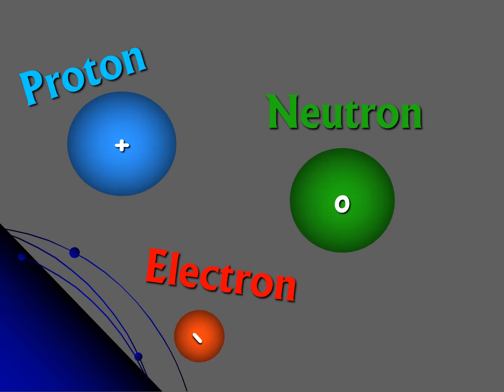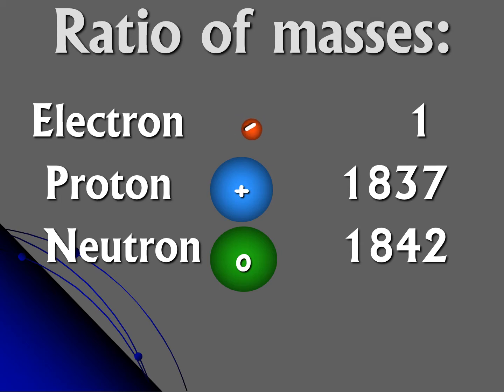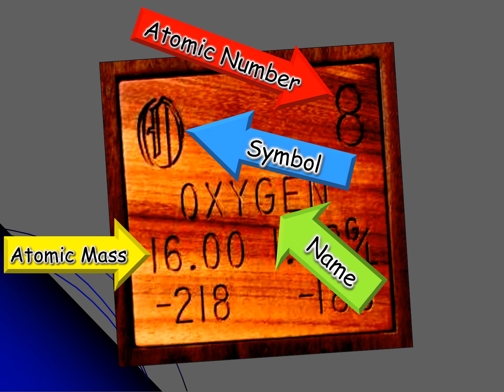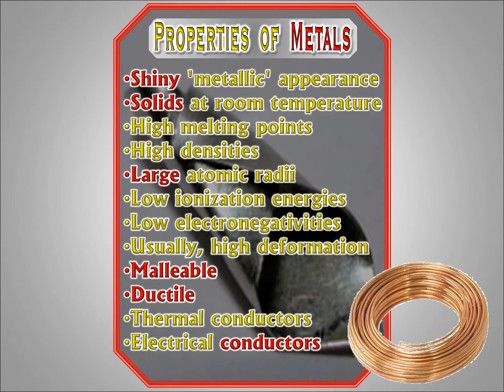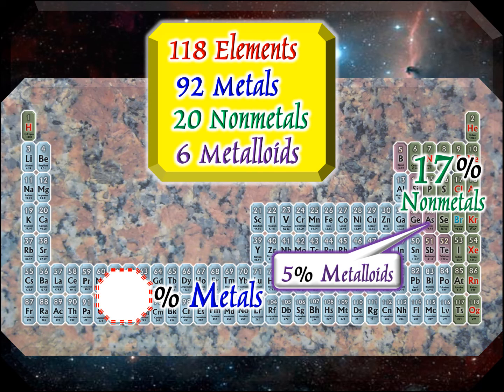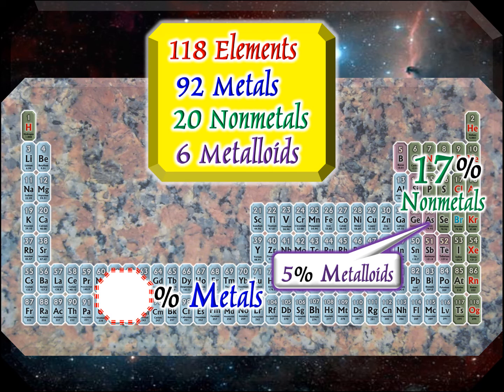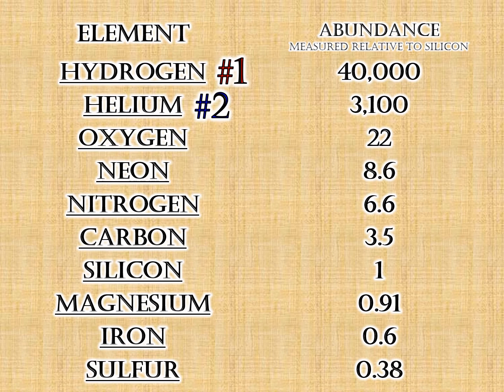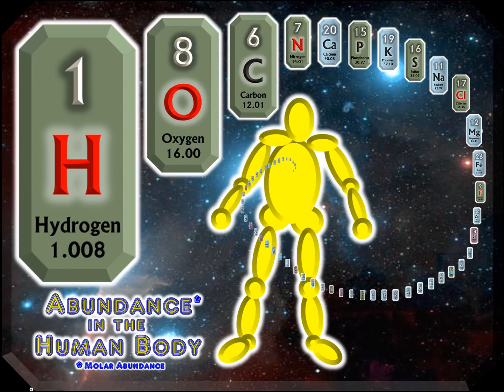Notes on the Periodic Table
Introduction to some concepts about the Periodic Table of the Elements.
Only the major divisions and abundance are covered.